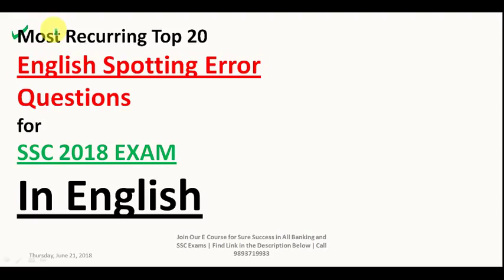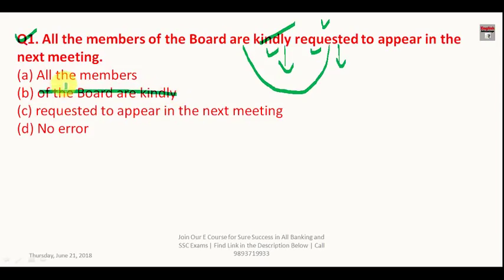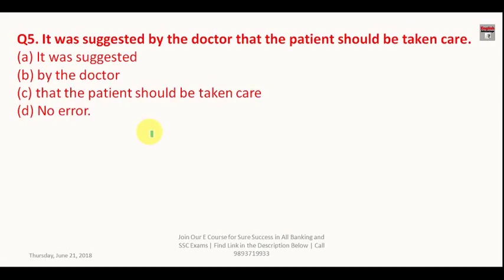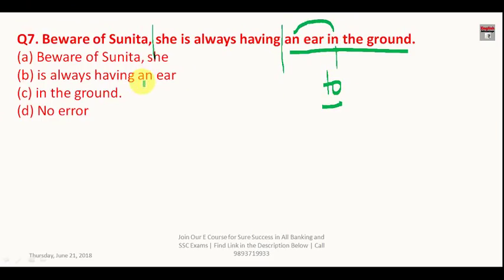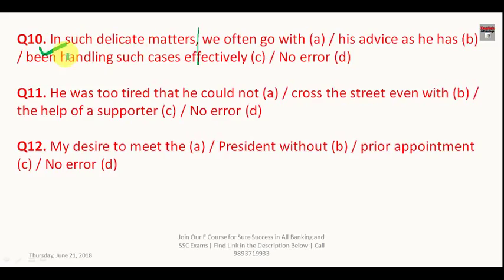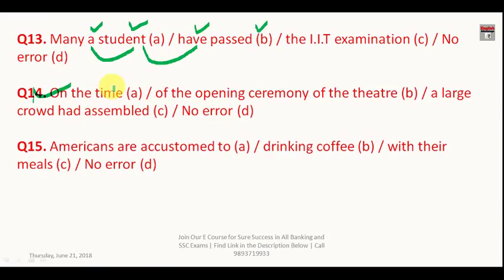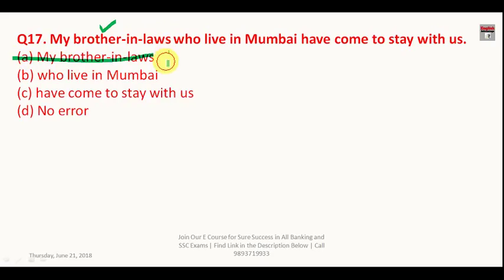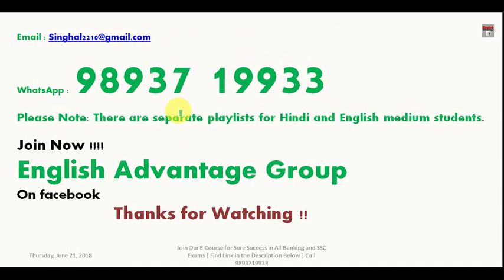Most Repeated Top 20 Spotting Error Questions for All SSC Exams | in English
Dear Aspirants!!
Most Repeated Top 20 Spotting Error Questions for All SSC Exams | in English | By Basant singhal Sir

Guess Paper | Top 100 English Questions (Solved) For All SSC Exams

You Can Pay Me on My PAYTM 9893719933 (Basant Singhal)

Buy Exam Oriented Online Test Series for All the
Competitive Exams Here only Rs.99

सभी Competitive Exams के लिए Online Test Series यहाँ से लीजिये |

iBall Rocky Over-Ear Headphones with Mic

Sony MDR-ZX110 On-Ear Stereo Headphones (Black)

ssc cgl 2018 exam preparation
ssc cpo 2018 english preparation
SSC CGL 2018 ENGLISH PREPARATION
spotting errors for ssc exams 2018